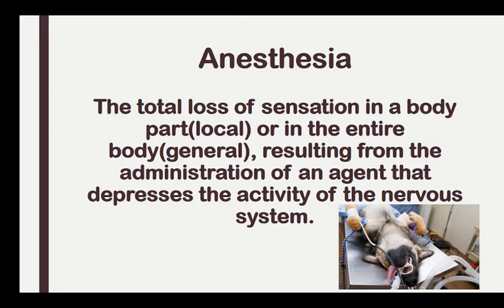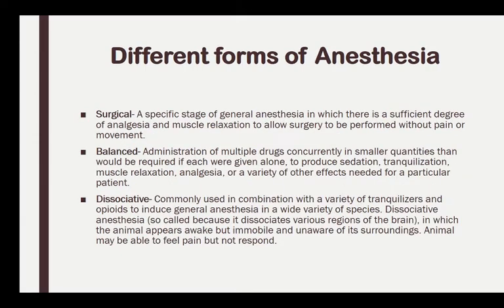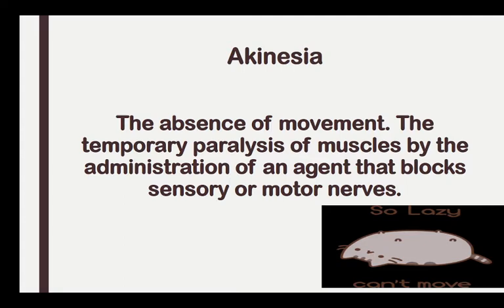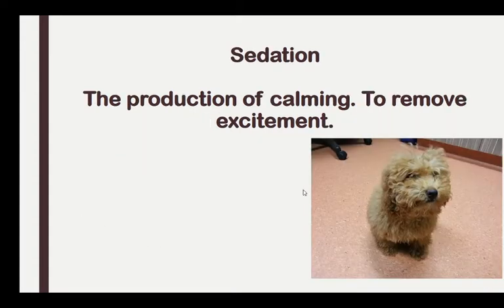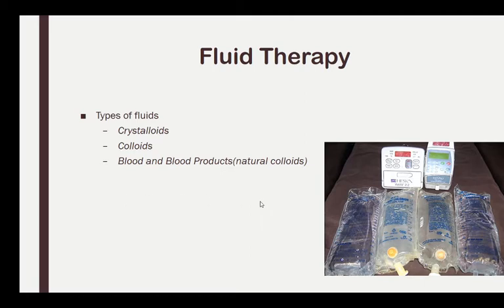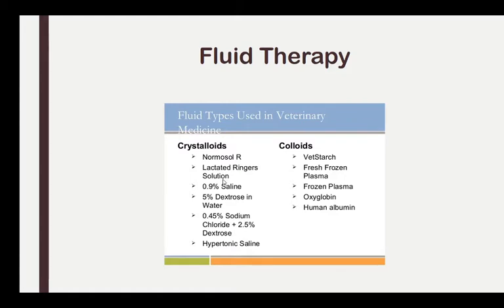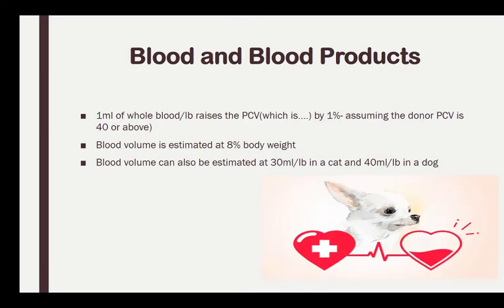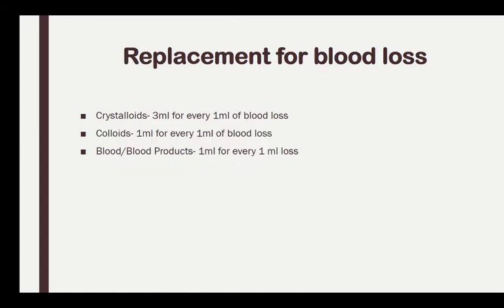VET 2005 Veterinary Terms Anesthsia and Fluids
College-level lecture about common terms associated with veterinary anesthesia an fluid administration for Veterinary Technicians